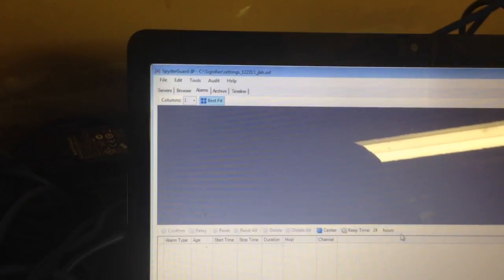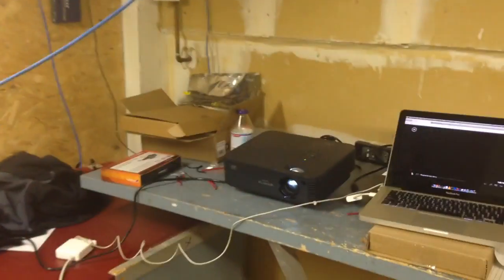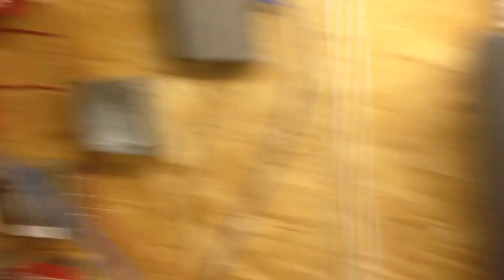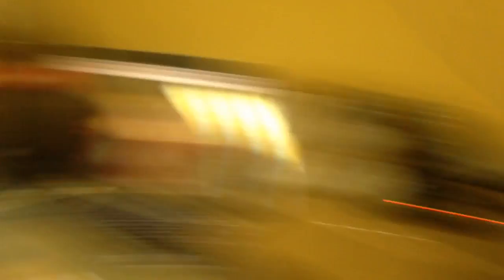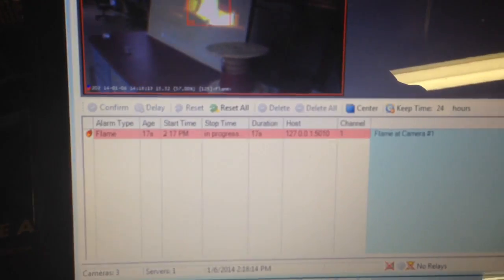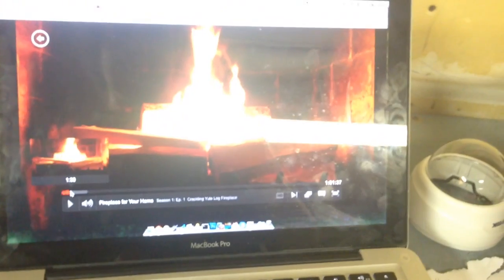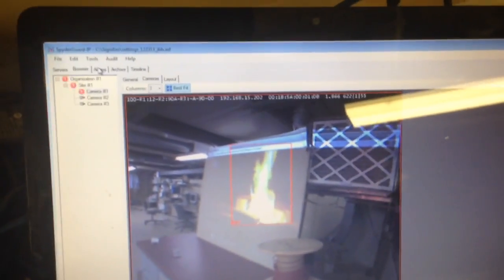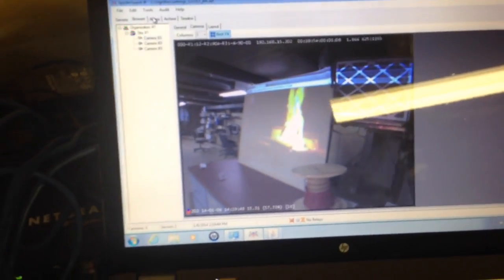Fike SigniFire Demonstration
This is a system called Fike SigniFire. It is a camera based fire detection system that is used in special applications where spot-type or beam detectors may be impractical.

TO THE CREATORS OF "FIREPLACE FOR YOUR HOME" ON NETFLIX:
I hope not, though. This video shall not contain any ads for that reason. Thank you.

Special thanks to the CEO of the company I work for for allowing me to record this video.